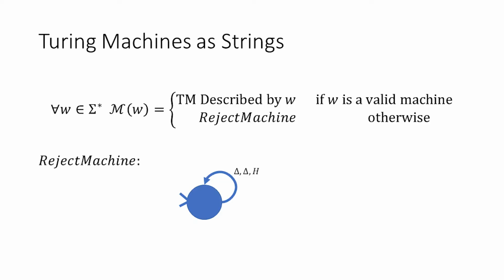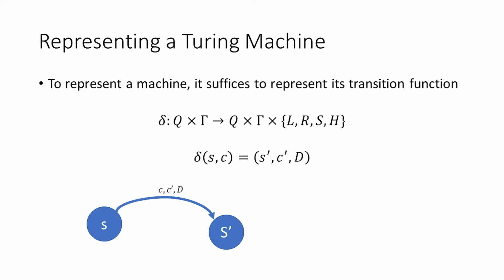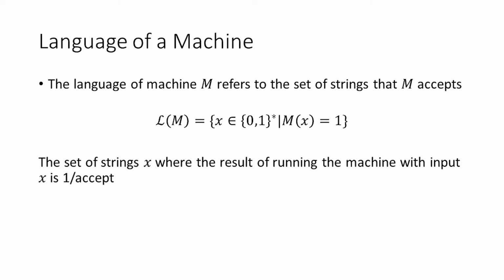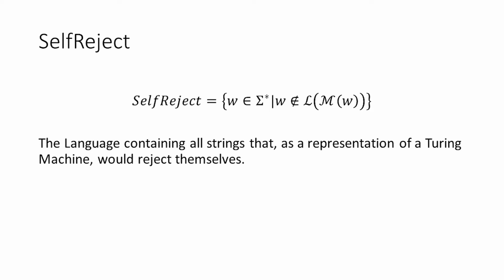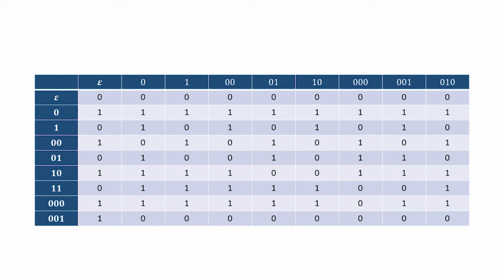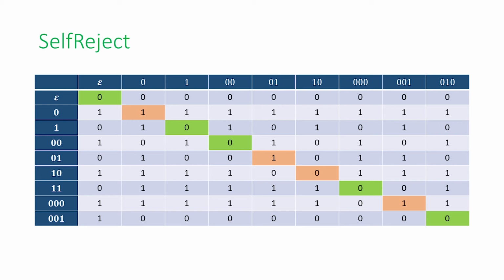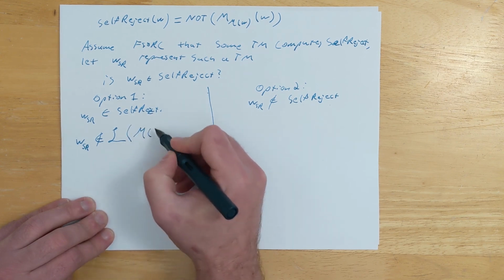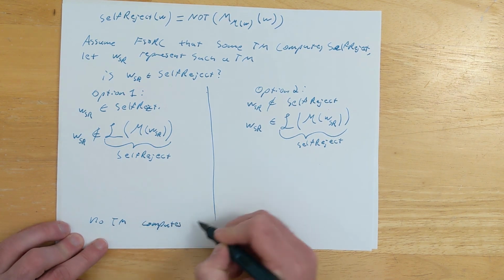CS 3102 Week 9 | Self Reject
We introduce the Self Reject language and demonstrate that it is not computable.